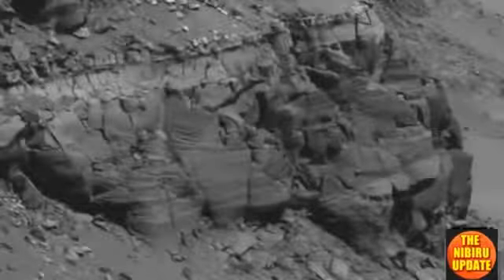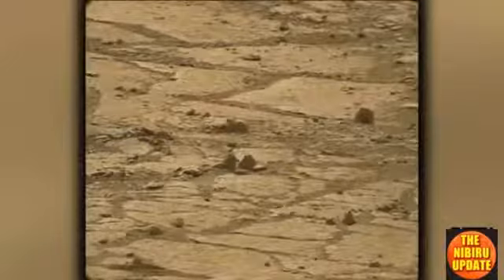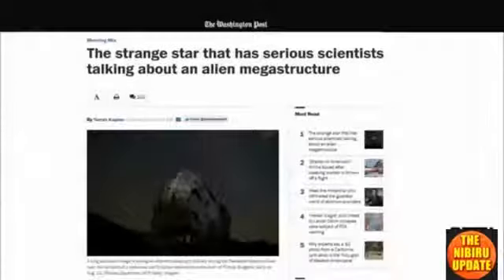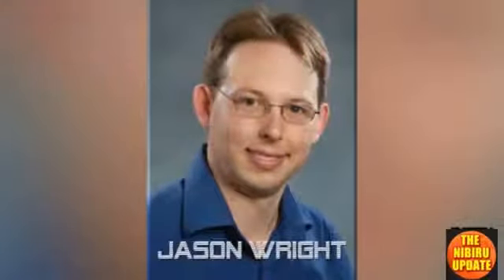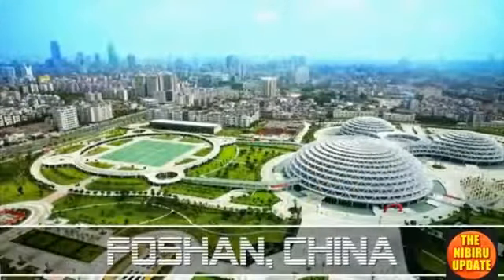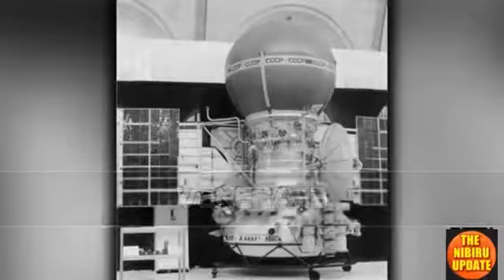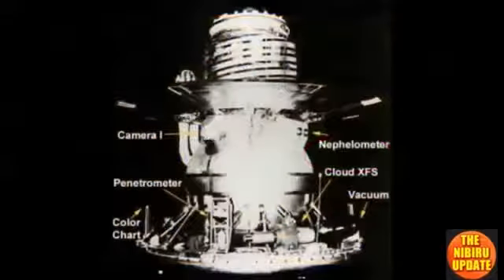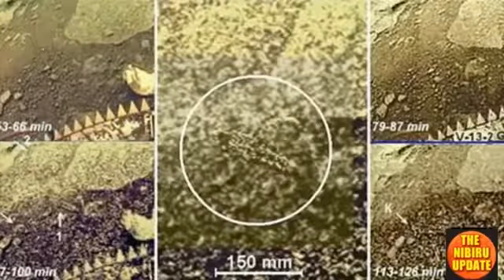The sun is covered What's happening NASA warns ( MUST SEE )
Thank you for your interest channel tracking